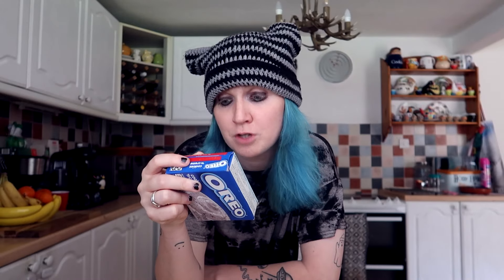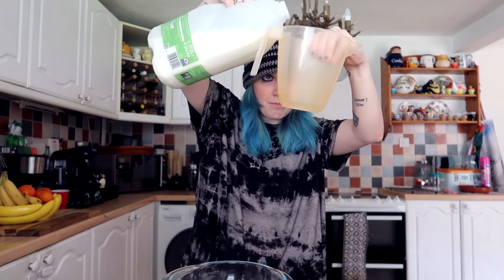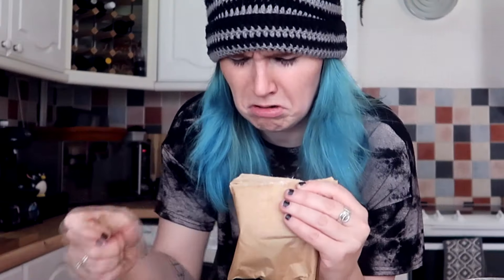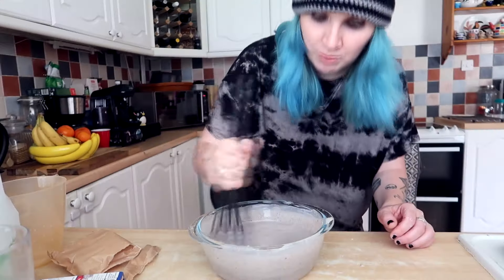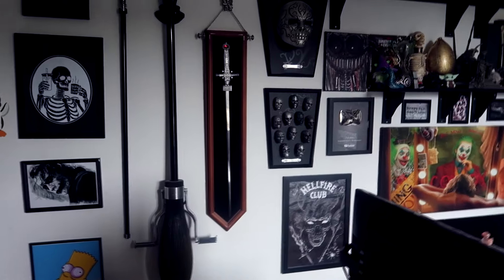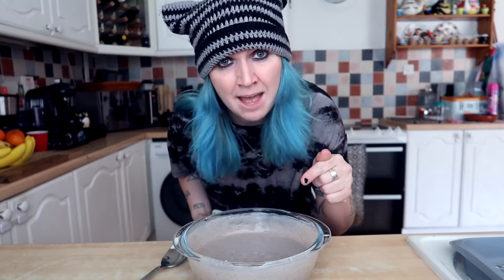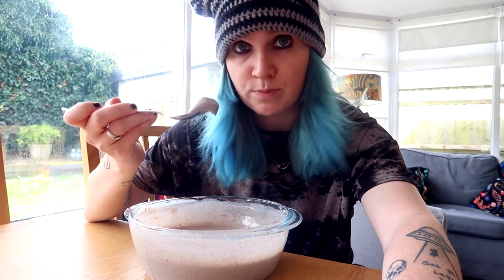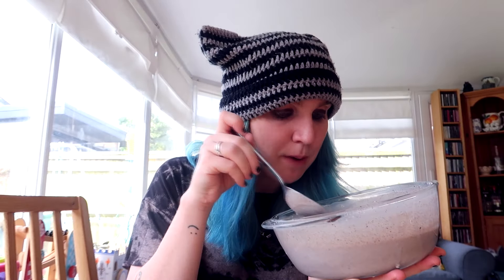MAKING OREO JELLO-O INSTANT DESSERT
I came across Oreo Jell-O and i just had to try it! - lets see how this goes & how good does it really taste!

• My Links •

ETSY SHOP

TheBakeey
48 Wootton Road
Abingdon, Oxfordshire
OX14 1JD
United Kingdom